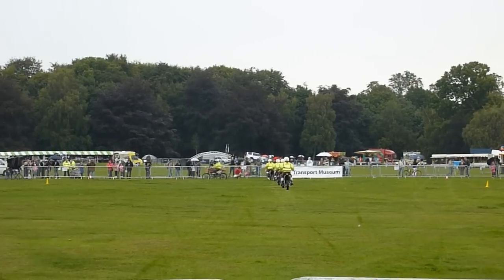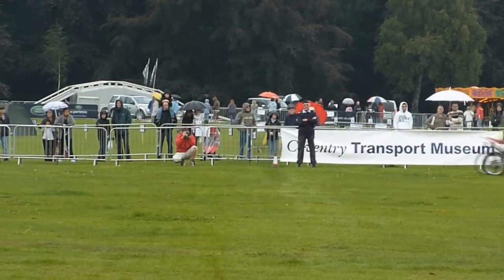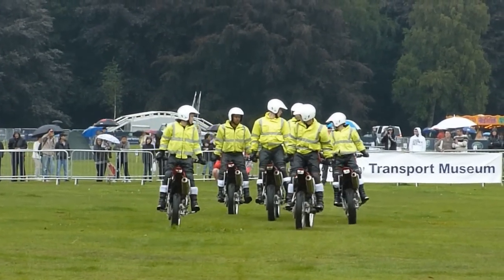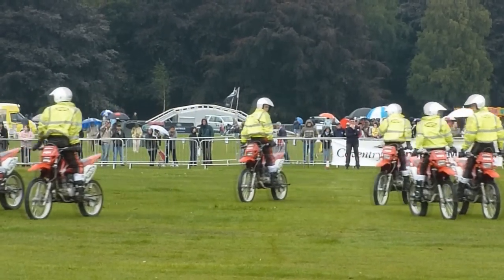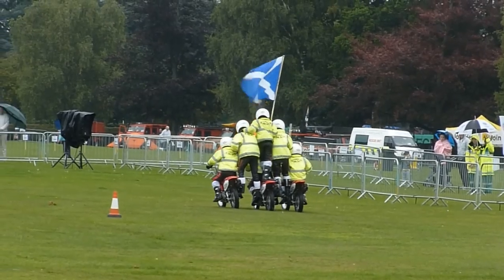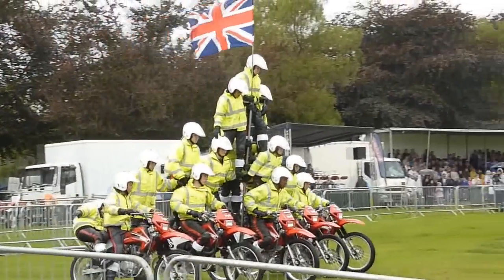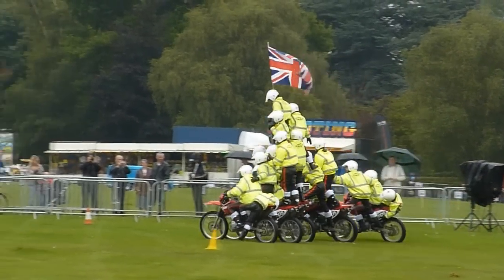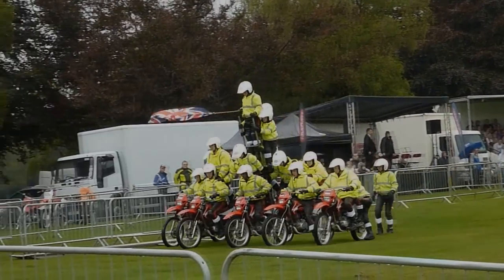Coventry Festival of Motoring 2010 - Imps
The Imps Motorcycle Display Team in action at the War Memorial Park, Coventry on Sunday 5 September. These clips are from their display in the morning.